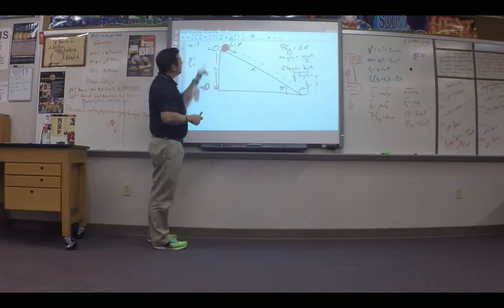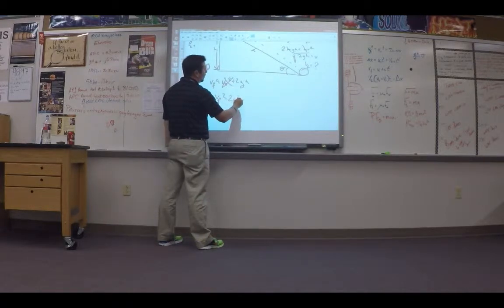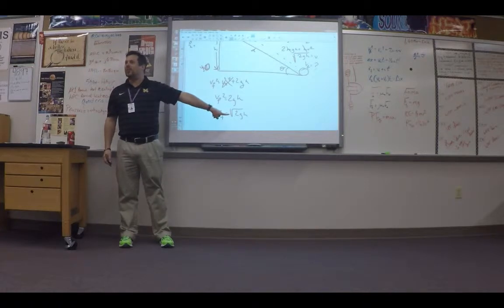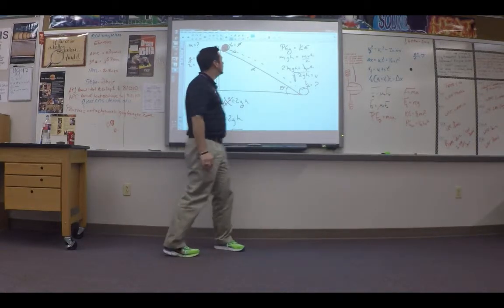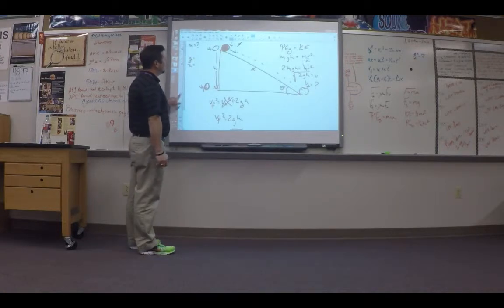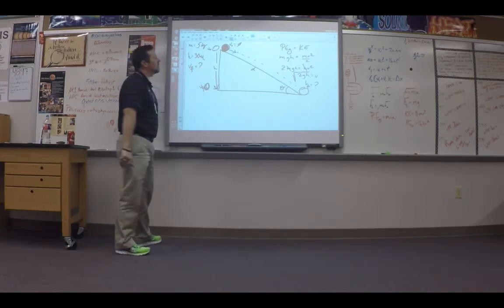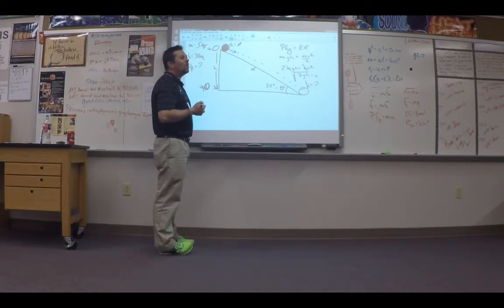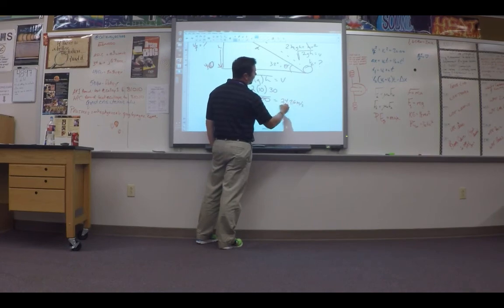Intro to Energy Part 3